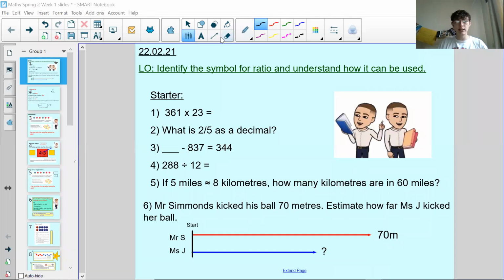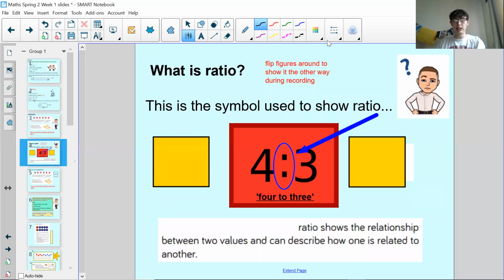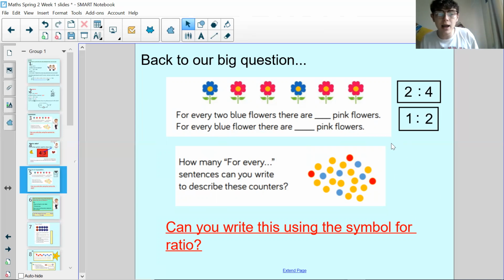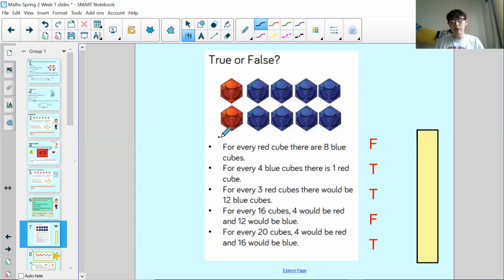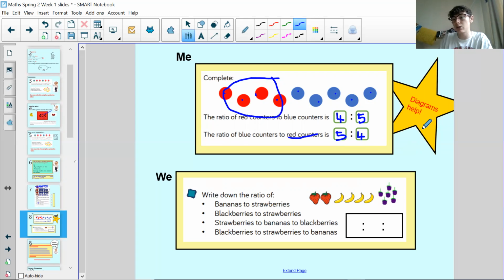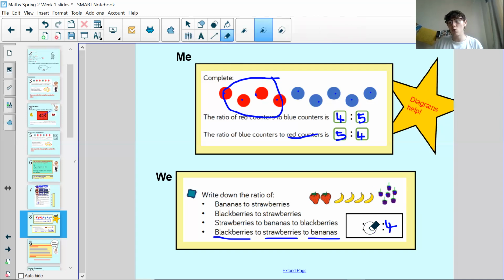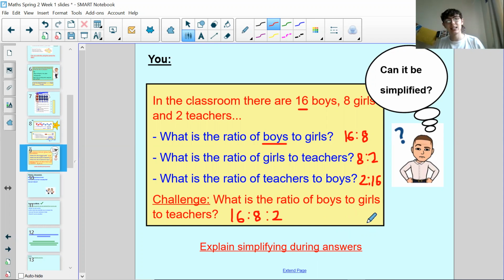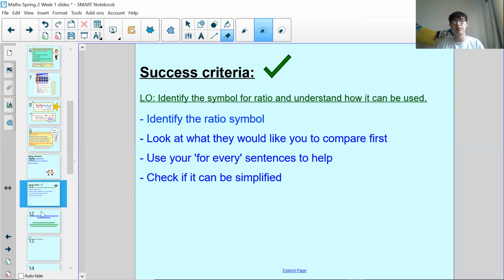Year 6 Maths Lesson 22nd Feb